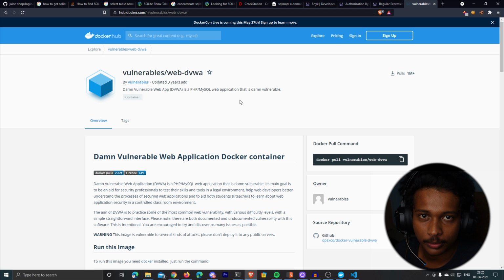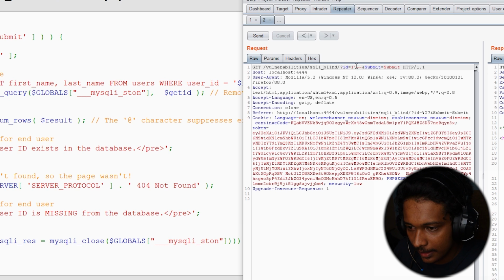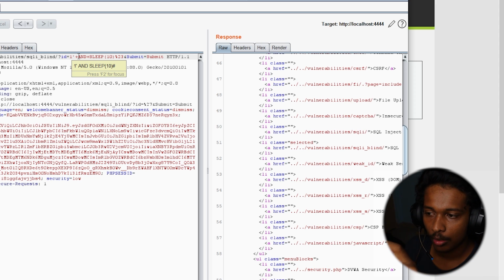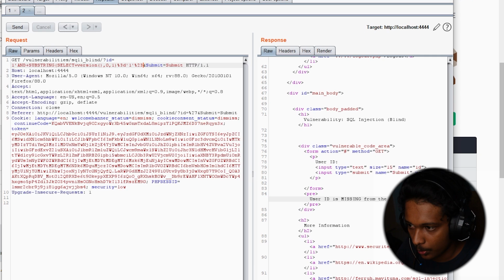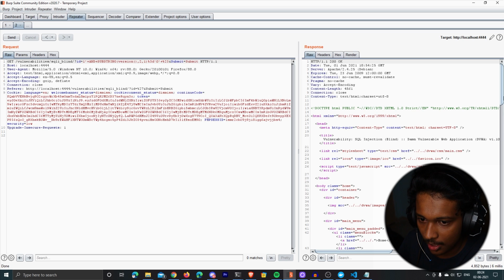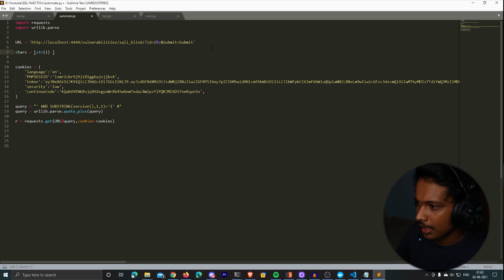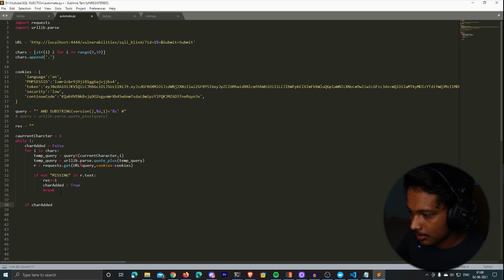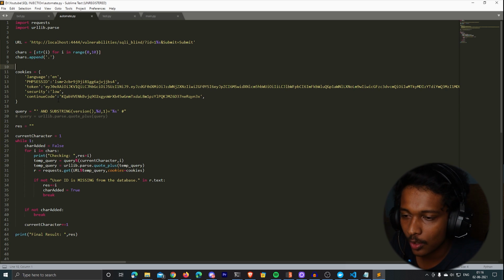Live Hacking: SQL Injection For Beginners (Part 2)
in this video, we will discuss Blind SQL Injection and try to exploit an SQLI bug on DVWA (Damn Vulnerable Web Application)

This video (part 2) was originally uploaded to Odysee long back (the next day part 1 was uploaded to YouTube) as a gesture to support the decentralized content sharing platform LBRY. Since time passed, I decided to finally make it available on YouTube as well. Enjoy!

If you want to watch it on Odysee (LBRY based app)